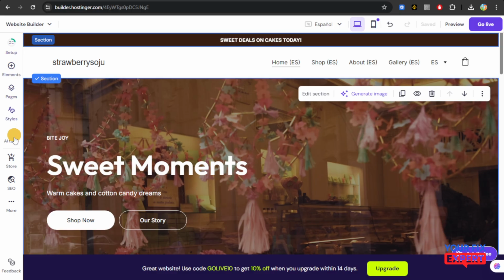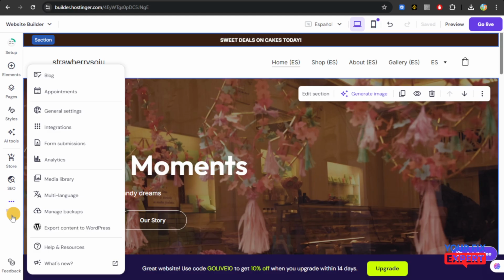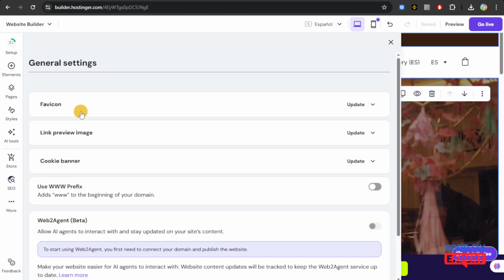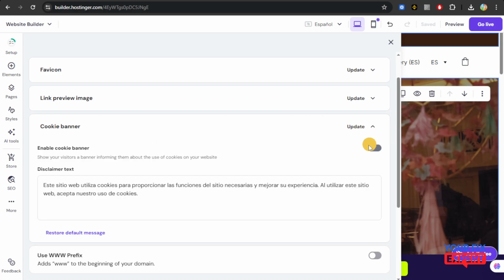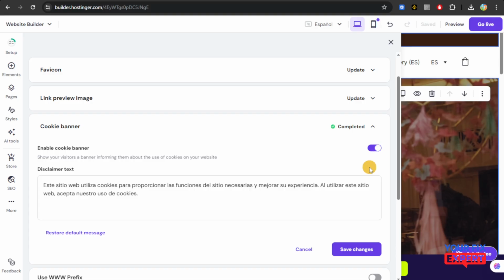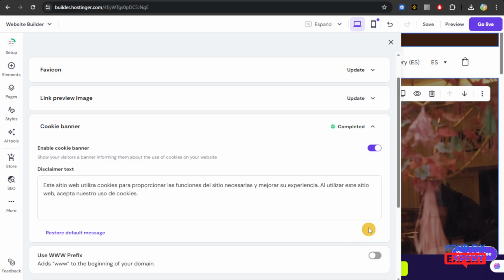How To Add A Cookie Banner In Hostinger Website Builder 2026 (Step By Step Guide)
How To Add A Cookie Banner In Hostinger Website Builder 2026 (Step By Step Guide) Learn how to add a cookie banner in Hostinger Website Builder with this easy step-by-step guide. This tutorial will show you how to enable cookie consent, add a privacy banner, and make your website GDPR compliant. Perfect for beginners, this guide helps you improve website privacy and manage cookie notifications easily in Hostinger Website Builder.